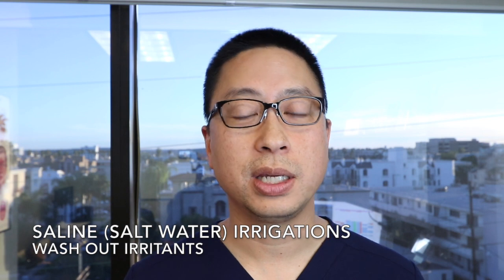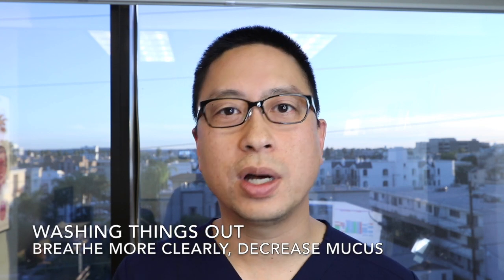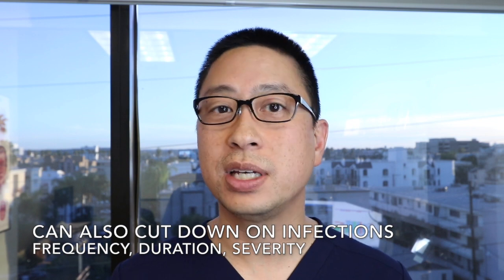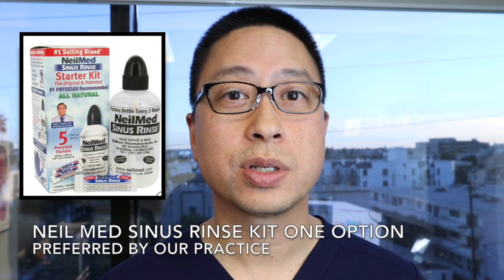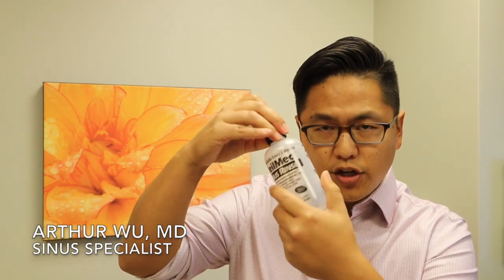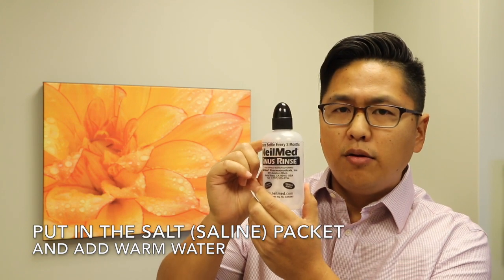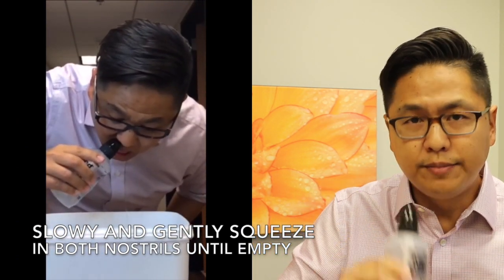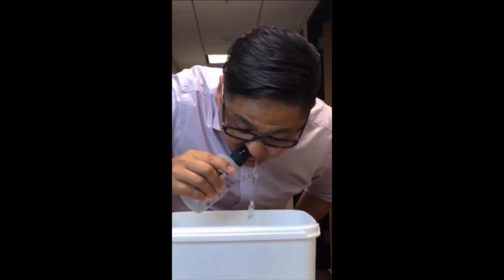How to do a Sinus Rinse - demonstrated by Dr. Arthur Wu (rhinologist, sinus specialist)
Sinus Rinse Tutorial - how to make it and use it and why.   Demonstrated by Dr. Arthur Wu (rhinologist, sinus specialist)

Mix the water and the salt packet in the Neil Med bottle.

High volume, low pressure rinse in both nostrils until the bottle is empty.

If you feel pressure or pain in your ears while rinsing, you might be squeezing the bottle too hard.  Try barely squeezing the bottle to generate the low pressure rinse that is desired.

Our providers prefer the squeeze bottle rinse over the teapot because it is easier to use.

The bottle should be cleaned every day with a drop of dish soap and warm water.  It can also be sterilized in the microwave.  The bottle, cap and tube can be placed in the microwave for 60 seconds if using a microwave with a power of 800 watts or less. If wattage is higher than 800 watts, please reduce the time to 40 seconds. This will disinfect the bottle, cap and tube as recommended by NeilMed® as well as published in medical research journals.

"Please wash your hands. Fill the clean bottle with the designated volume of either distilled, micro-filtered (through 0.2 micron filter), commercially bottled or previously boiled and cooled down water. Always rinse your nasal passages with NeilMed® Sinus Rinse™ packets only. Our packets contain a mixture of USP grade sodium chloride and sodium bicarbonate. These ingredients are of the purest quality available to make the dry powder mixture. Rinsing your nasal passages with only plain water without our mixture will result in a severe burning sensation as the plain water is not physiologic for your nasal lining, even if it is appropriate for drinking. Additionally, for your safety, do not use tap or faucet water for dissolving the mixture unless it has been previously boiled for five minutes or more as boiling sterilizes the water. Other choices are distilled, micro-filtered (through 0.2 micron), commercially bottled or, as mentioned earlier, previously boiled water at lukewarm or body temperature. You can store boiled water in a clean container for seven days or more if refrigerated. Do not use non-chlorinated or non-ultra (0.2 micron) filtered well water unless it is boiled and then cooled to lukewarm or body temperature.

*You may warm the water in a microwave in increments of 5 to 10 seconds to avoid overheating the water, damaging the device or scalding your nasal passage.

Standing in front of a sink, bend forward to your comfort level and tilt your head down. Keeping your mouth open, without holding your breath, place the cap snugly against your nasal passage. SQUEEZE BOTTLE GENTLY until the solution starts draining from the OPPOSITE nasal passage. Some may drain from your mouth. For a proper rinse, keep squeezing the bottle GENTLY until at least 1/4 to 1/2 (60 mL to 120 mL or 2 to 4 fl oz) of the bottle is used. Do not swallow the solution.

Blow your nose very gently, without pinching nose completely to avoid pressure on eardrums. If tolerable, sniff in gently any residual solution remaining in the nasal passage once or twice, because this may clean out the posterior nasopharyngeal area, which is the area at the back of your nasal passage. At times, some solution will reach the back of your throat, so please spit it out. To help drain any residual solution, blow your nose gently while tilting your head forward and to the opposite side of the nasal passage you just rinsed."